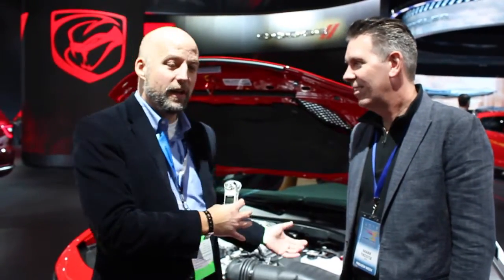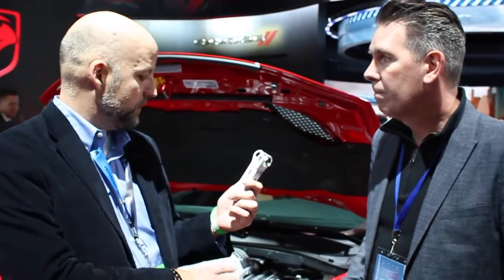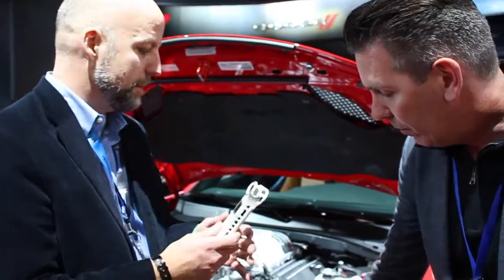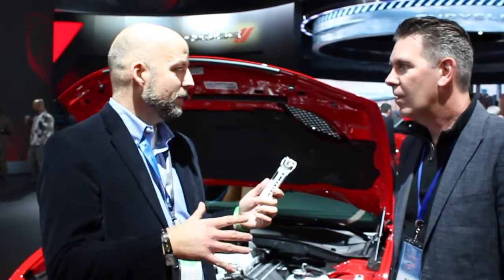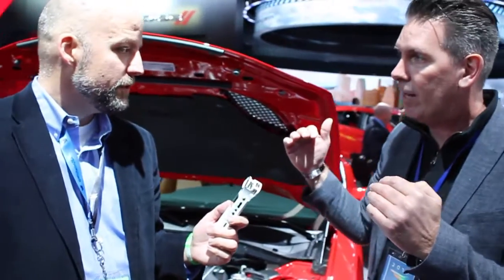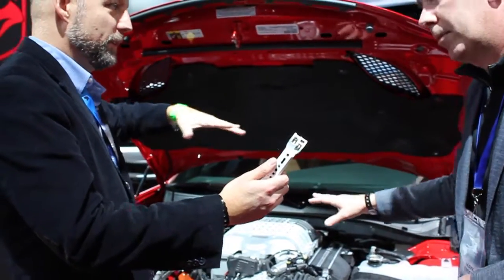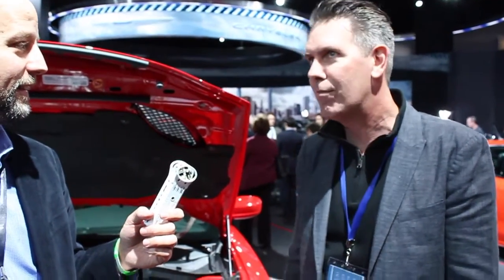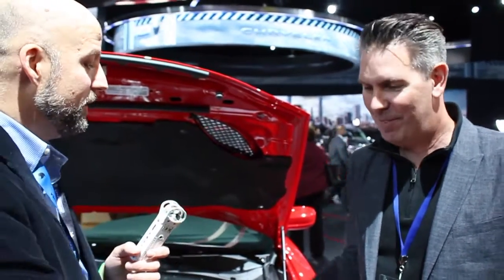NAIAS Interview: Head of Dodge and SRT Design Mark Trostle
We had the great opportunity of spending time with the guy behind the Hellcat, Viper, and other great Dodge designs, Mark Trostle.  A true car guy, this dude daily drivers a Challenger Hellcat.  In Detroit.  In the snow.